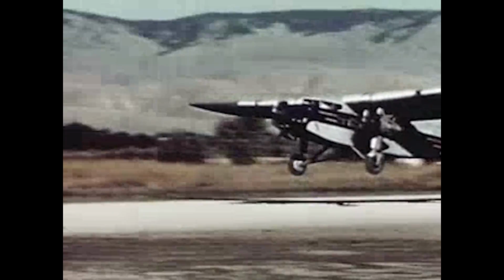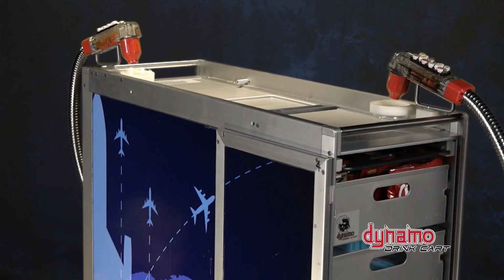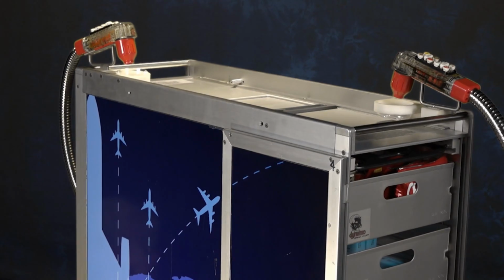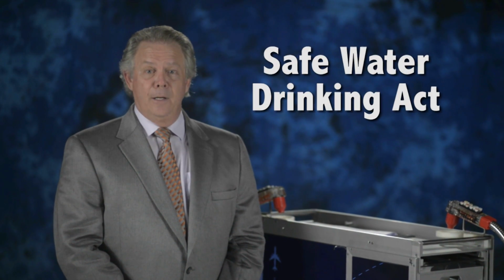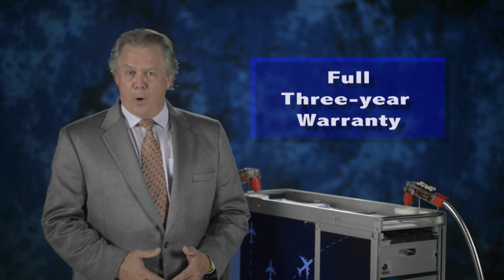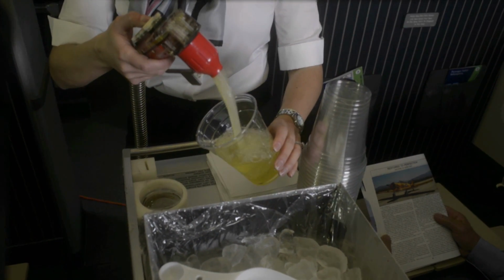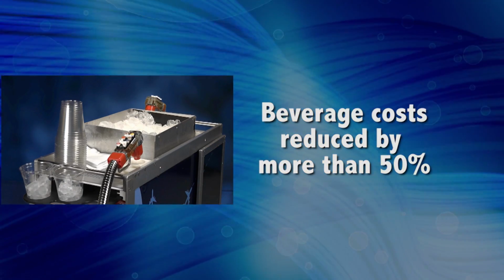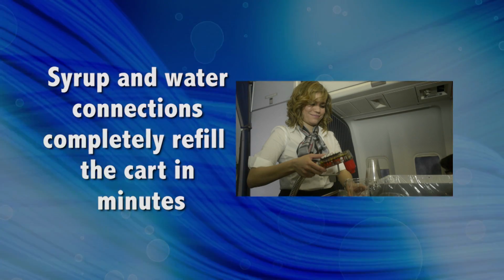Dynamo Drink Cart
The Dynamo Drink Cart.